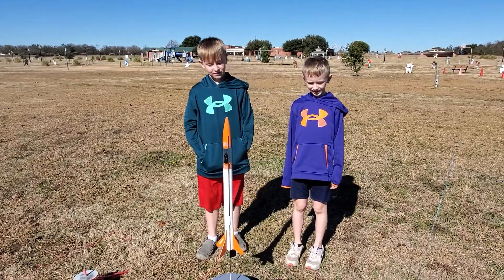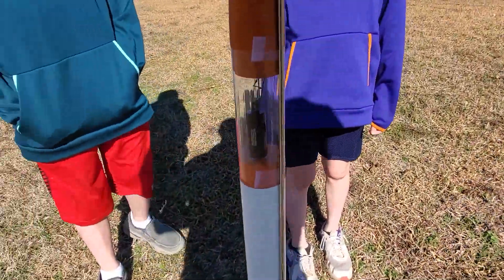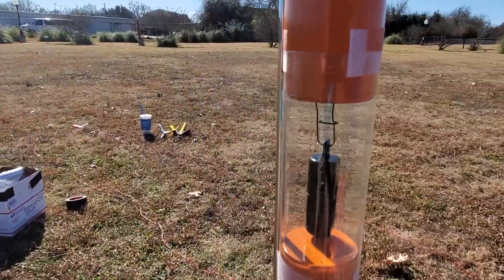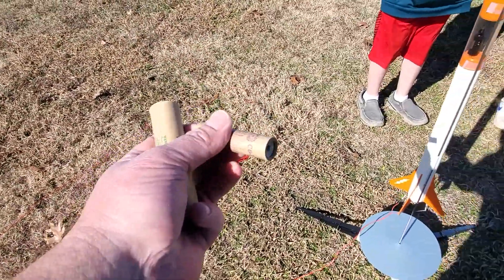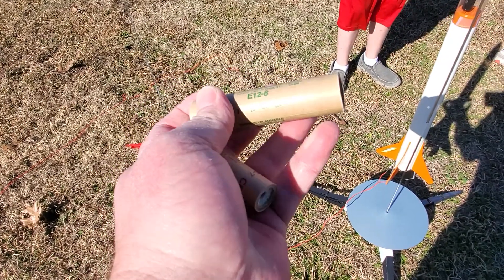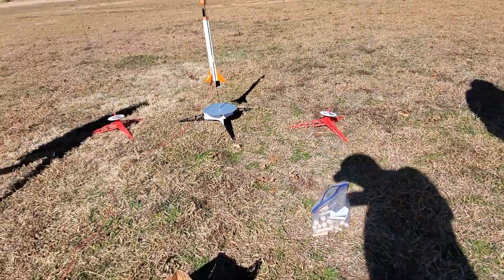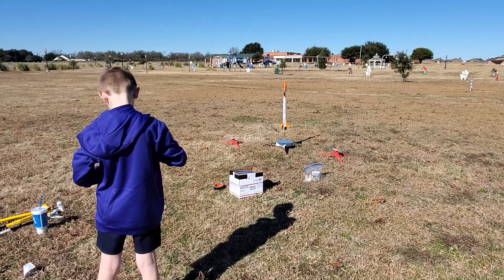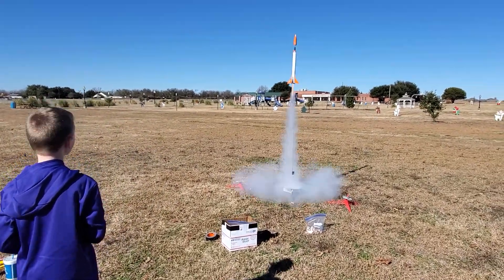Estes 'Olympus' Model Rocket 1st Launch - 25 Dec 2020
My sons helped me build her and Van got to launch her on her maiden voyage.